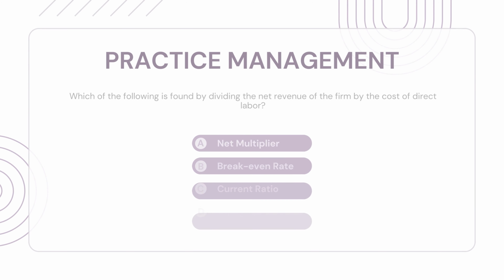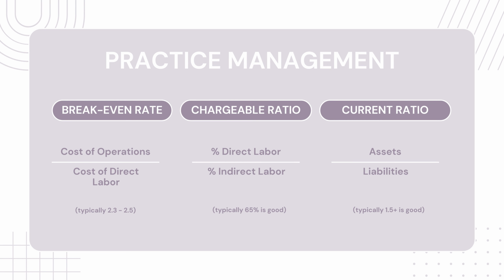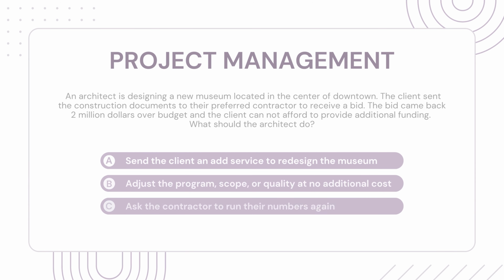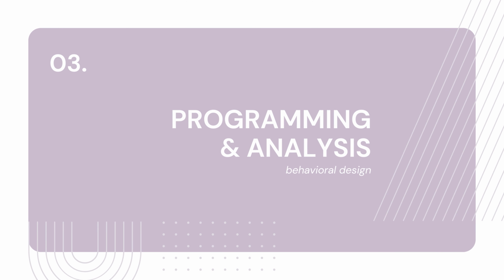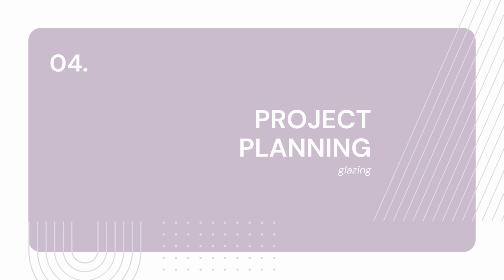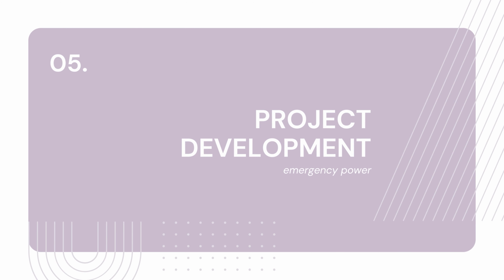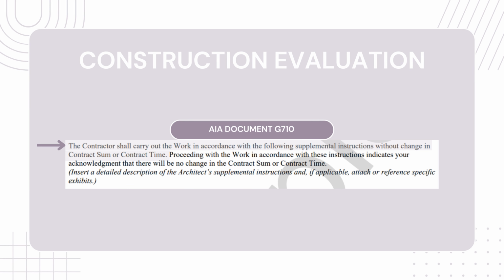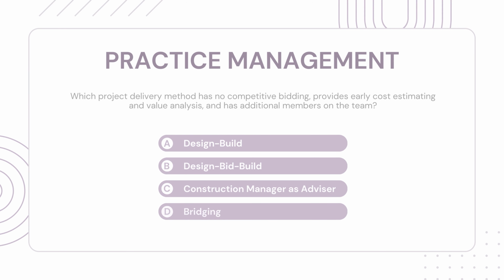ARE Practice Questions: Glazing - Accounting - Over Budget - Power - Over Budget - Arch Change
ARE topics covered in this video are :

0:00 👋 Introduction
0:16 ⚖️ Practice Management - AIA Code of Ethics
3:10 ☎️ Project Management - Project Team
5:20 ⌨️ Programming & Analysis - Urban patterns
7:00 ☁️ Project Planning - Internal Heat Load
8:26 🏠 Project Development - Water Hammer
9:28 🔨 Construction Evaluation - Uncovered Work
11:35 💫 Bonus Question